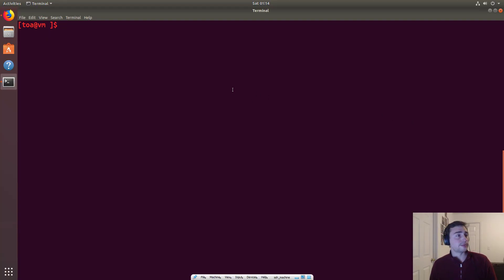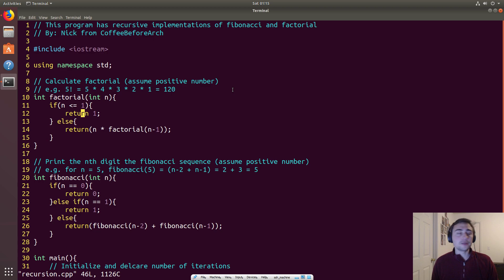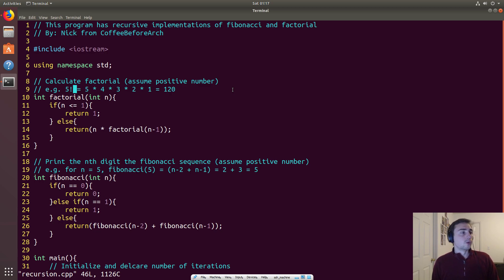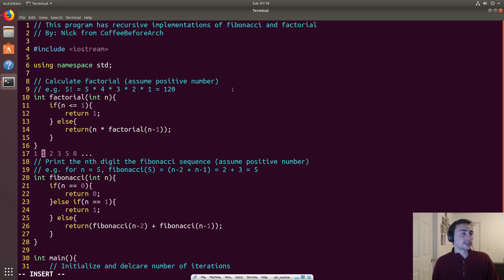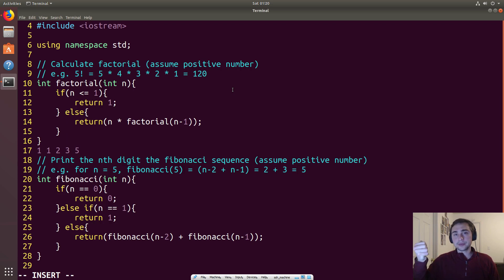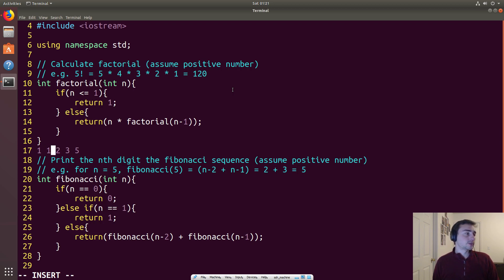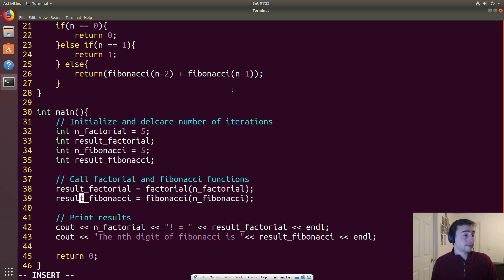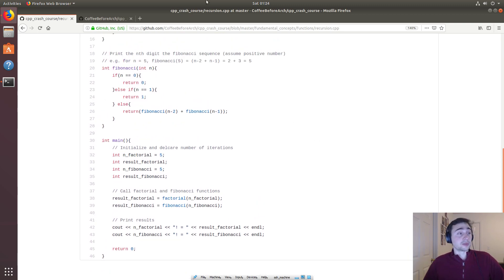C++ Crash Course: Recursion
In this video we go over recursion in C++!